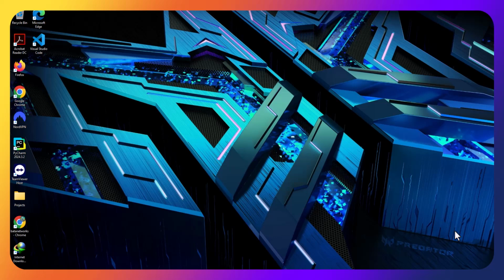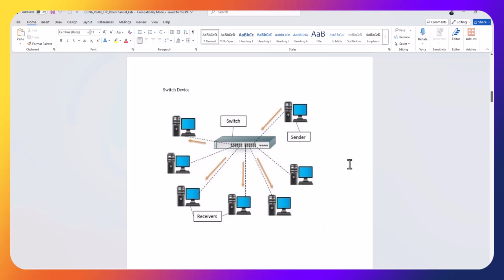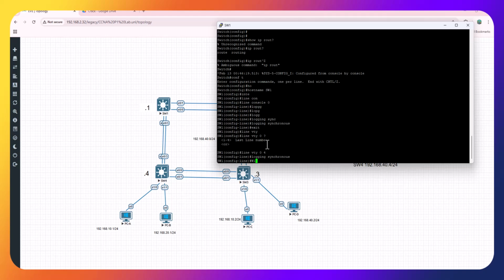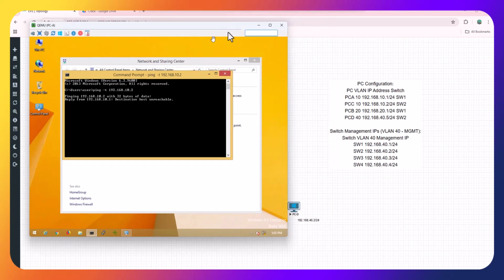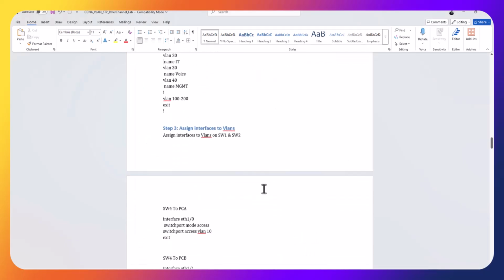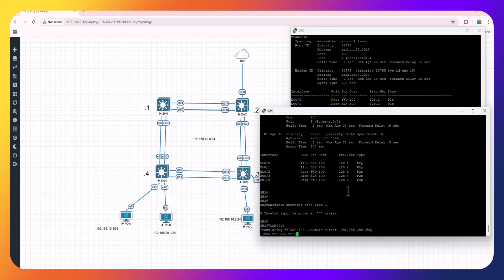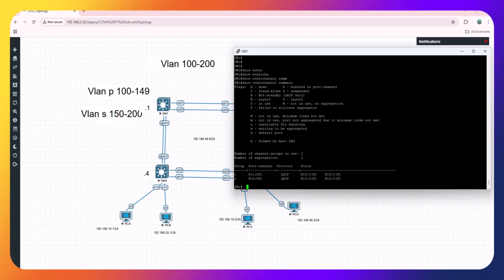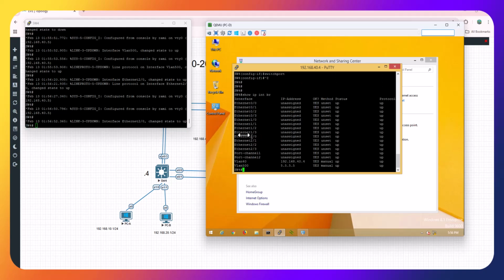Understanding VLANs, Spanning Tree, and EtherChannel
This Video will cover VLANs, Spanning Tree, and EtherChannel

Forget Packet Tracer! Learn EVE-NG The Ultimate Network Lab Setup from Scratch with Addons and Nodes